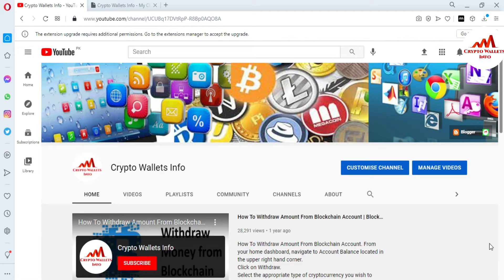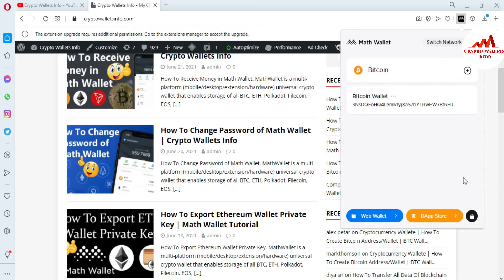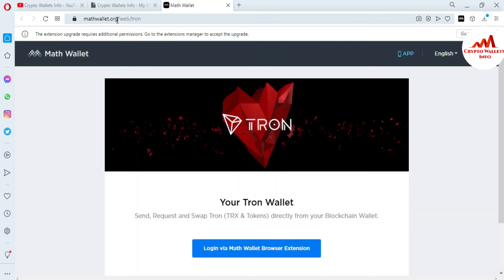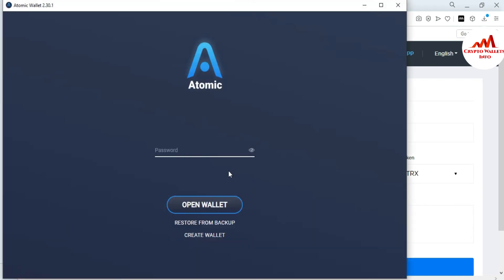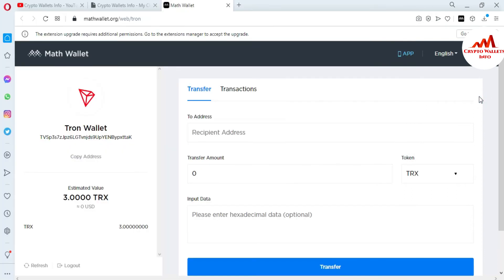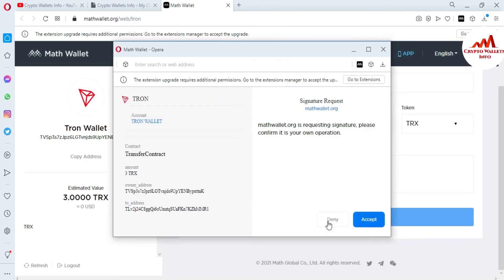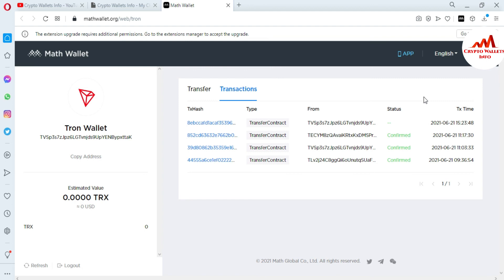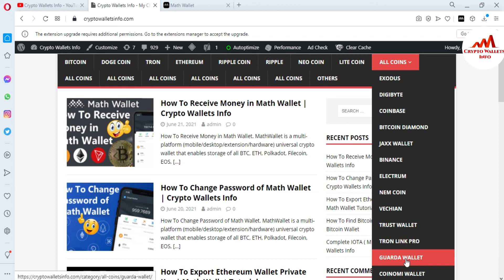How To Transfer Fund From Math Wallet | Crypto Wallets Info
How To Transfer Fund From Math Wallet. Specify the shard you want to pull funds from using the Shard dropdown in the sidebar. Specify which account you want to send funds to using the To Address field. Specify which shard you want to send funds to using the Shard dropdown to the right. Specify the amount you wish to send in the Transfer Amount field.

[BITCOIN]  1P9e3aFqVSzFczpTpYQuuWYAuvFcmzjcSo
[LITECOIN]  LViXEZrLQUi1T1eAtPh6vWzDf4QVhJsiqs
[DOGECOIN] D8vkFq5cDjPiKYGLAKYKvmNZH2AxAmVLok
[TRON] TMiajBAfpvaQ9YUTiv5GnNQ5dzBd2EQ1QQ
[ETH] 0xafbc06b6cc58780bc166ad426cb536c75a76cf3a

Math Wallet | Math Wallet Setup | Download Math Wallet | Math Cryptocurrency Wallet | Math Wallet and Address: How To Create Your Transparent| Math Wallet Install & Address Setup...then got Stuck! | How long does it take to mine 1 Math Wallet | Is Math Wallet a good investment 2021? | Math Wallet Wallets -Math Wallet, Your Gateway to the World of Blockchain | Is MathWallet secure? | User Guide —Math Wallet | Math Wallet - Apps on Google Play | CreateMath Wallet | Math Wallet | Math Wallet – Non-Custodial Crypto | Mobile Math Wallet for Android | OnlineMath Wallet | Math Wallet | Math Wallet | Trust Wallet | Blockchain Tutorial - How To Setup A Math Wallet | Math Wallet Mining Guide for Beginners (2021 Updated) | Math Wallet | Math Crypto Wallet | Math Wallet Wallet deposit & withdrawal | Math Wallet - Fully featuredMath Wallet | Math Wallet-full-node-wallet | How to set up a Math Wallet Desktop Wallet | Math Wallet | How to Get aMath Wallet | How to Buy Math Wallet |  Best  Exchanges and Digital Wallets | Best Math Wallet | Best ZEC Wallet | Buy and Sell Math Wallet | Best Math Wallet: Things You Need to Know | Learn How To Set Up Math Wallet | Math Wallet | Math Wallet | Best Math Wallet | Math Wallet | Starter Guide toMath Wallet | Math Wallet Wallet Paper Wallet | How to Mine in Math Wallet Wallet The Ultimate Guide |Math Wallet  download - User Guide | best Math Wallet Wallet for 2021 | How to Mine Math Wallet | MathWallet: Bitcoin,Ethereum,EOS,Polkadot,Cosmos - Apps | ‎Math Wallet-Blockchain Wallet on the App Store